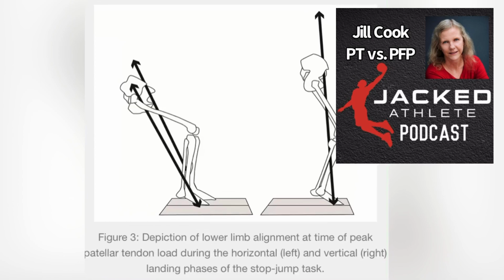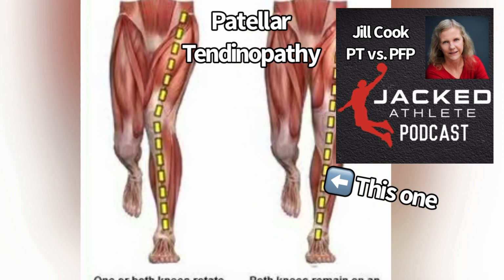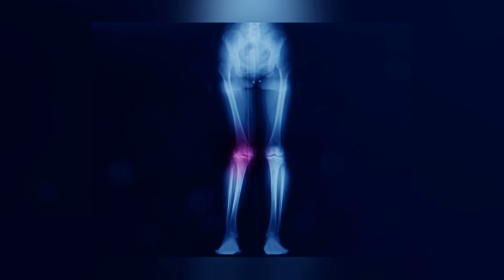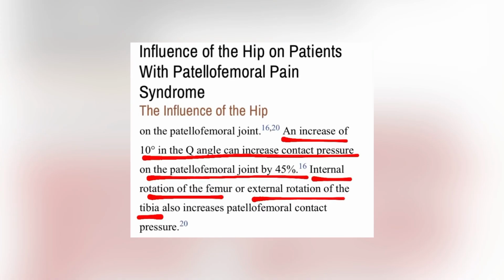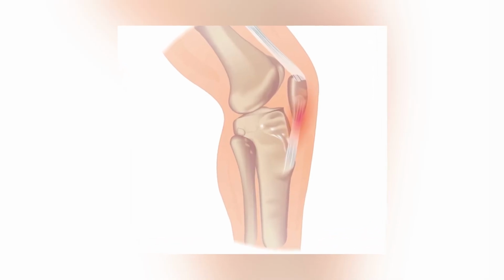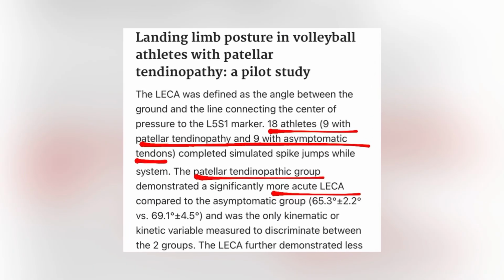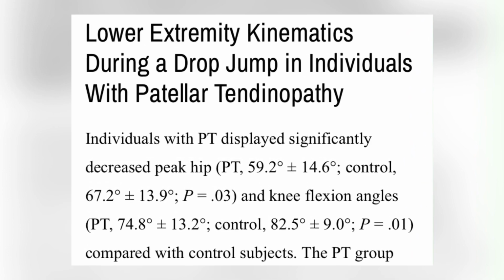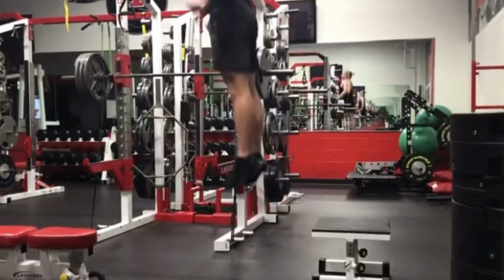Jumper’s Knee: Landing Mechanics (Fix Patellar Tendon Pain)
Looking at differences between Patellar Tendinopathy and Patellofemoral Pain can give us a good idea about what these two groups should be working on when it comes to their landing mechanics.

Patellofemoral are generally weak around the hips and should focus on gaining more control there to help with the knees.

Patellar Tendon generally don’t bend their knees when they land, so specific practice with bent-knee landings can be useful to reduce patellar tendon loading.